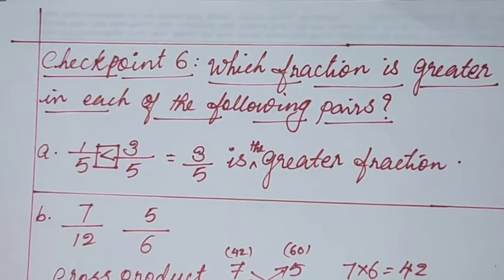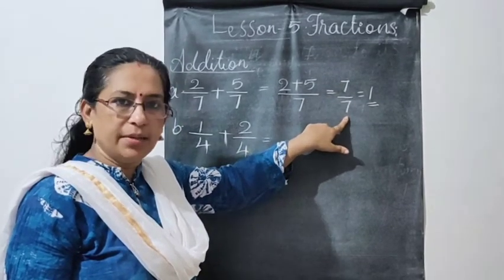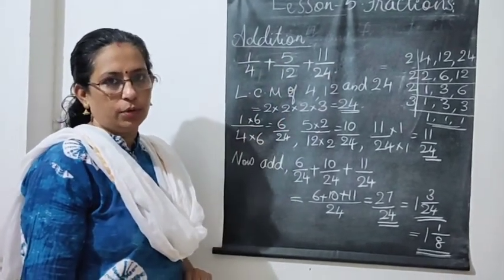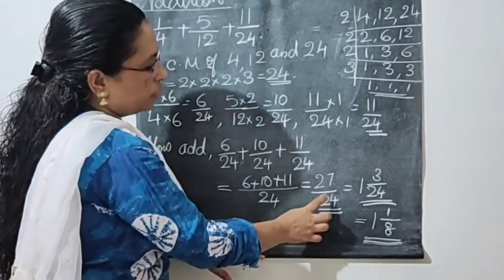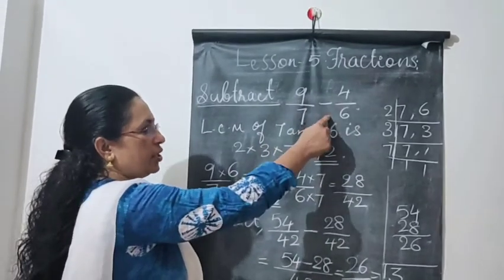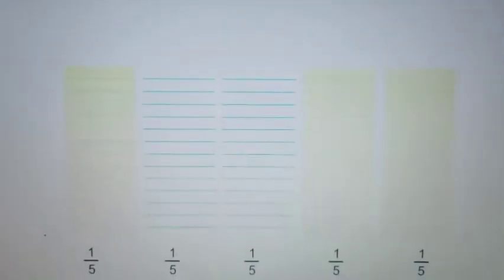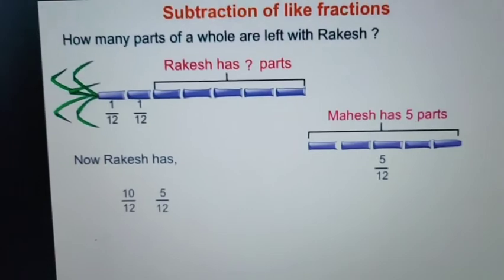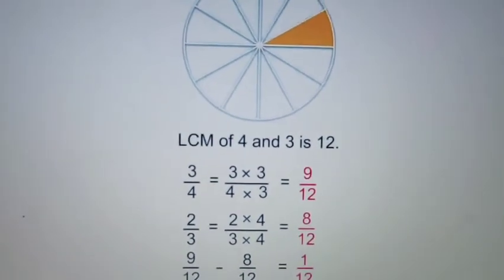Class 5 | Mathematics | Ch. 5 Fractions | Part - 5